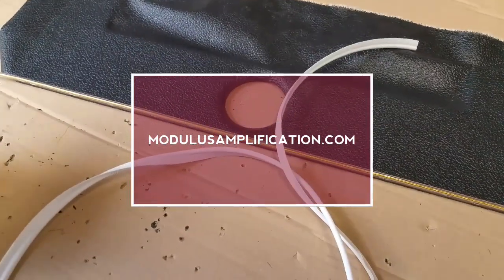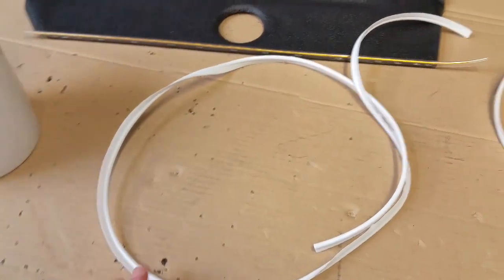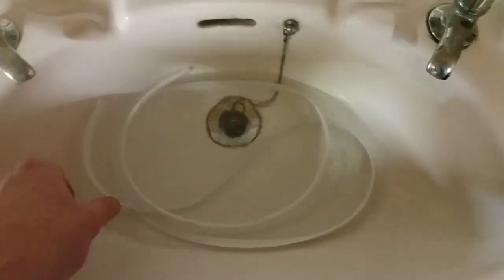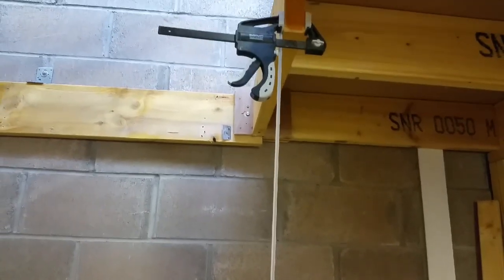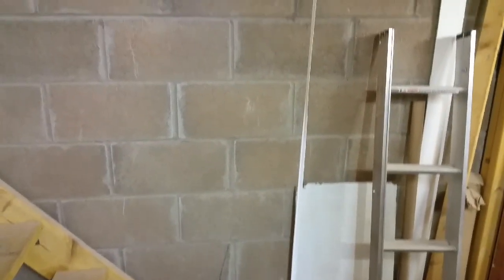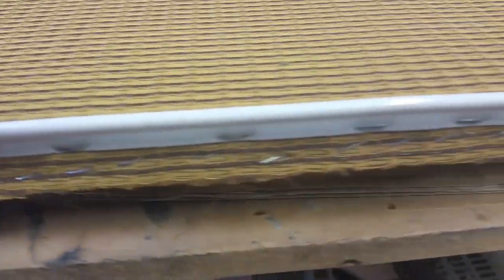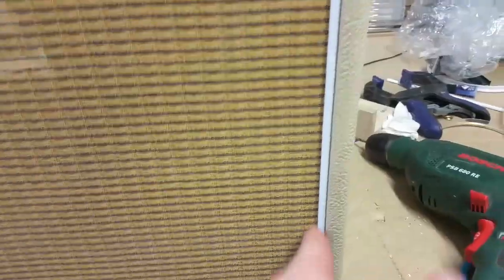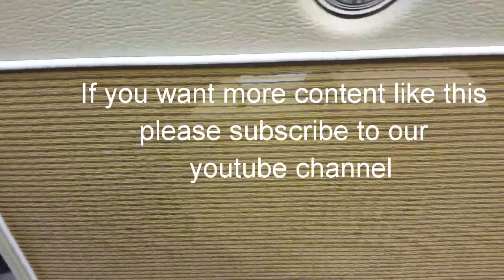DIY Cabinet Building - How to get wing piping straight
A quick clip showing how to get your wing piping on speaker baffles dead straight for a professional finish.